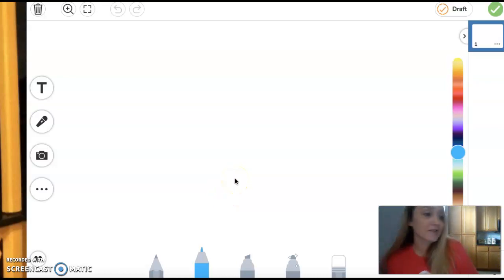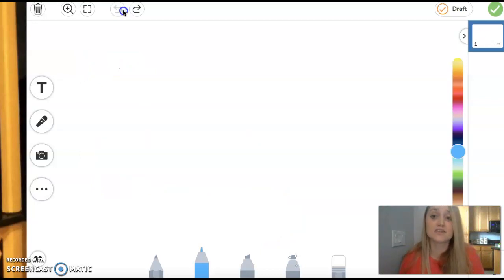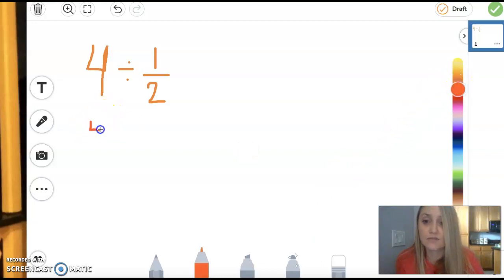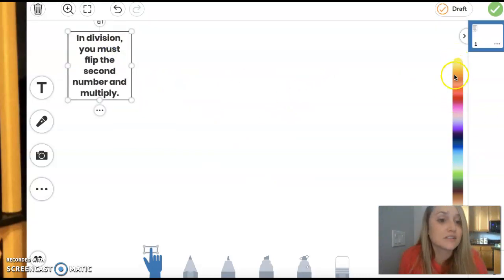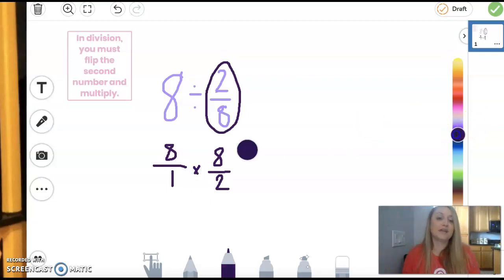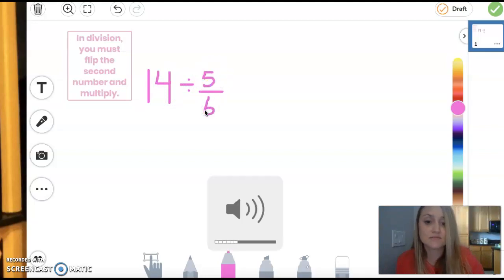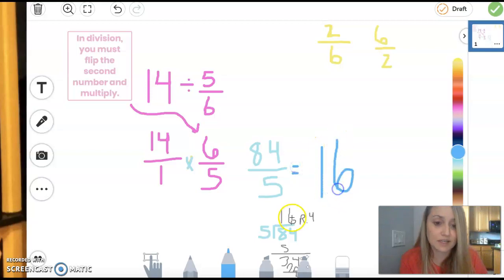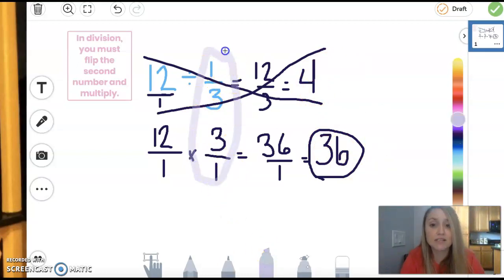Lesson 12-3 Dividing a whole number by a fraction